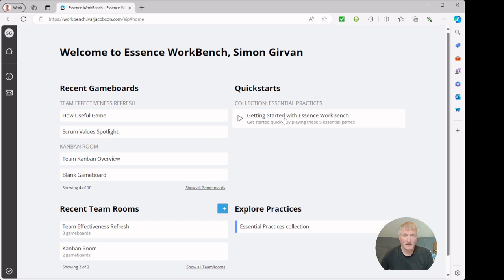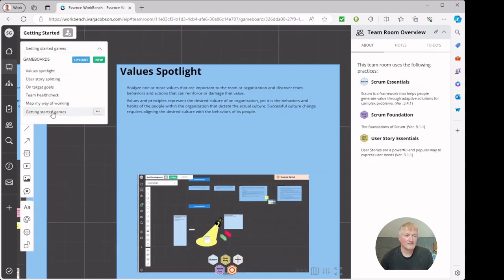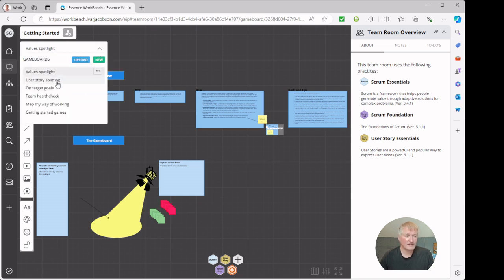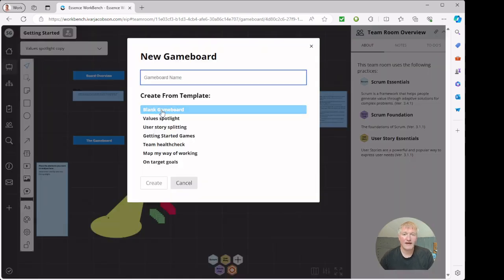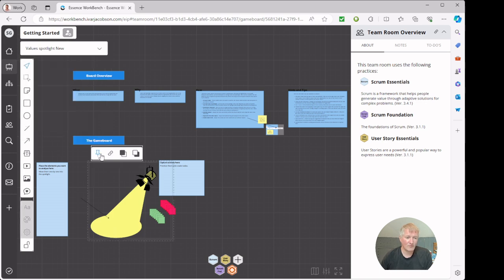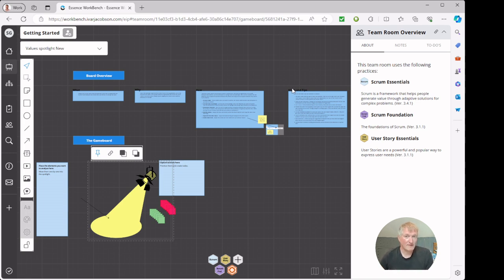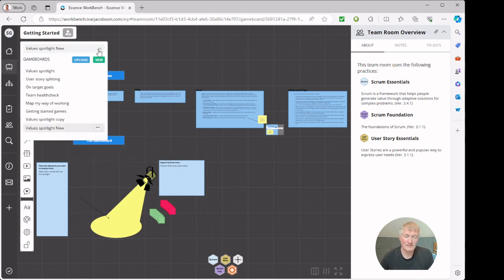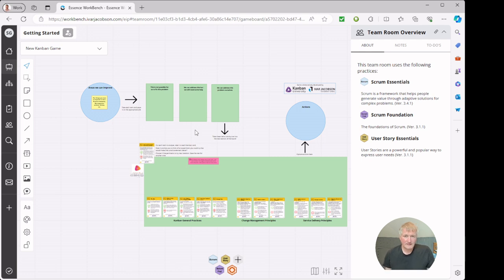Finding serious games to play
How to find serious games to play using Essence WorkBench.